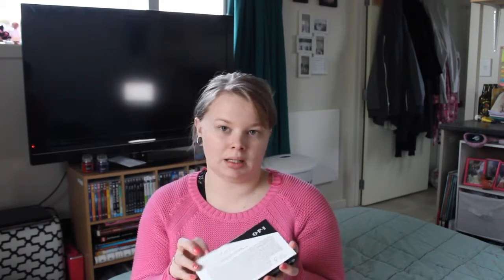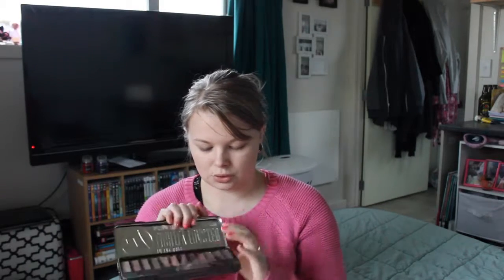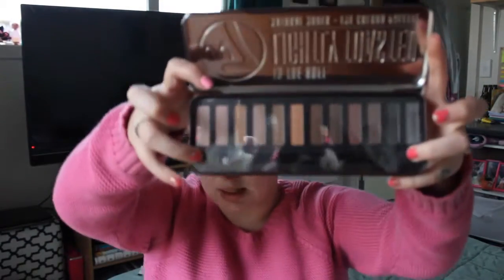Makeup Sale Haul June 2015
Once again the makeup sale came to my town, and of course I went. I can't contain myself when these show up.

Shannen xx